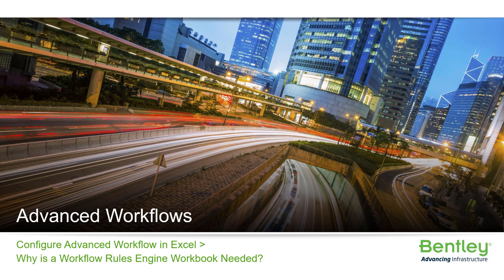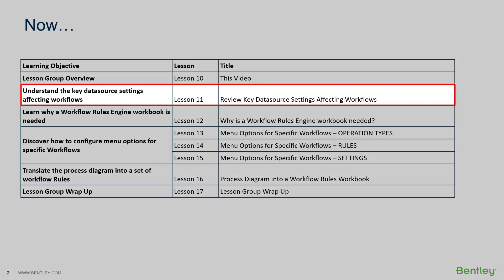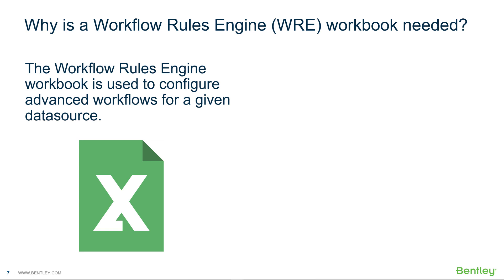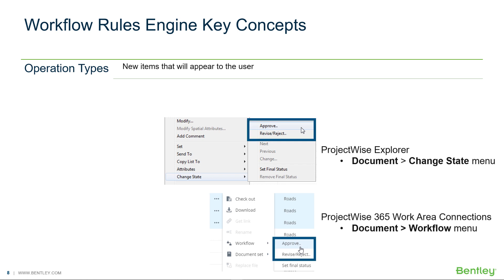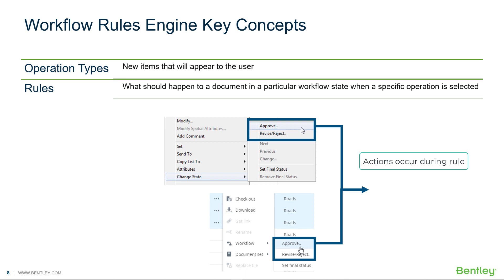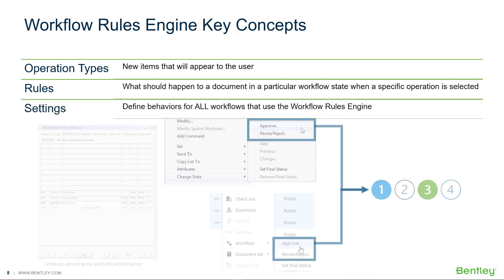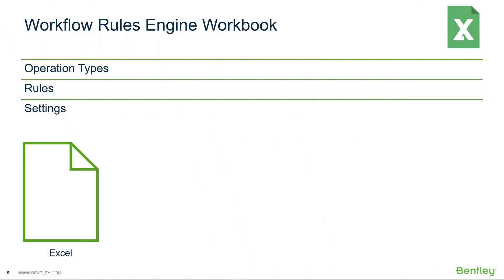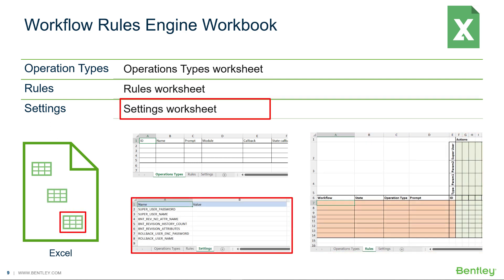Lesson 12: Configure Advanced Workflow in Excel - Why is a Workflow Rules Engine workbook needed?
In this group of training videos, we are learning how to configure Advanced Workflows using an Excel workbook. In the previous video, we reviewed key datasource settings that affect workflows in general. In this video, we will discuss what a workflow rules engine workbook is and why it is important.